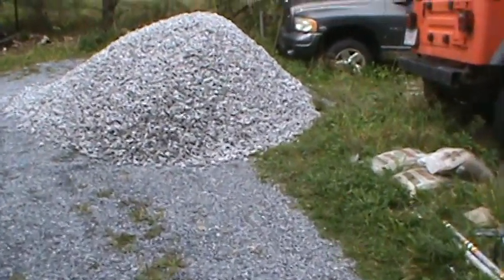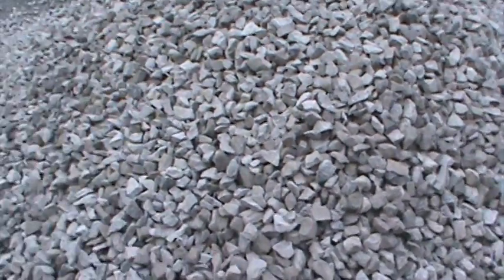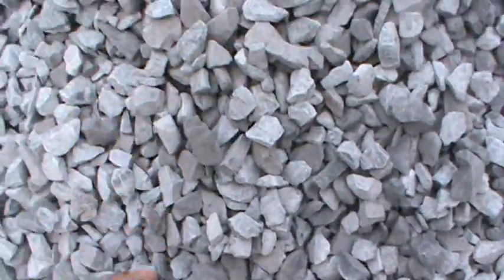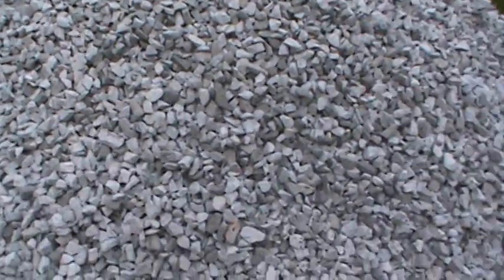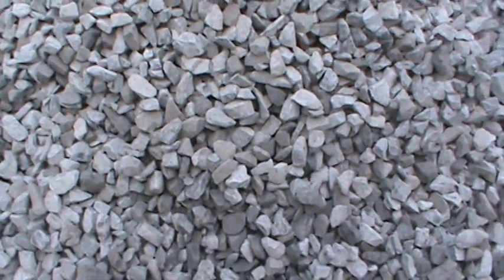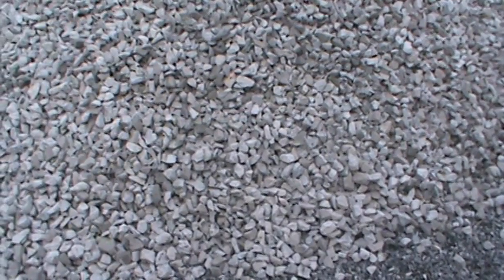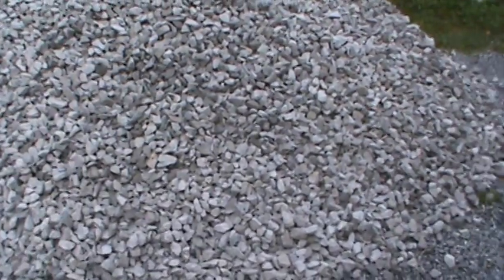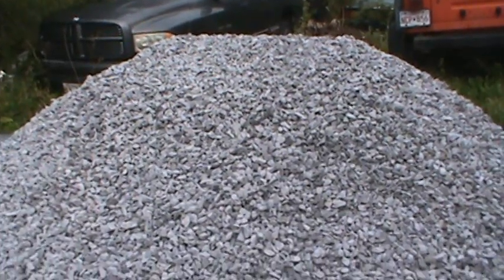French Drain Rock has arrived